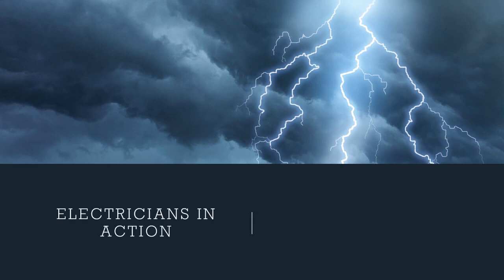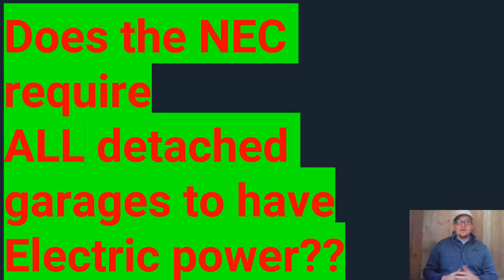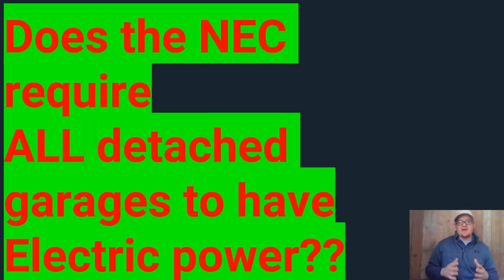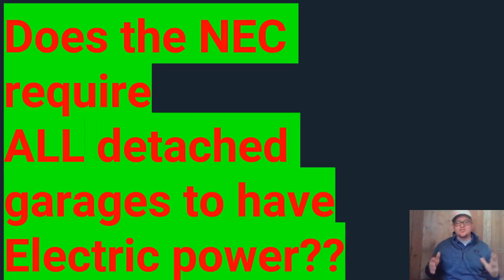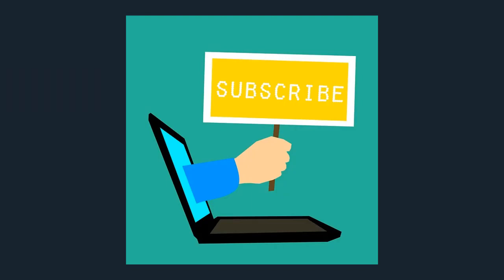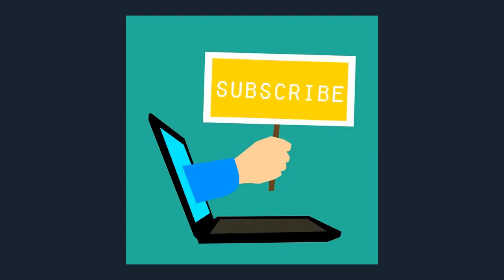Electricians in Action Coaches Playback #15 ALL detached garages REQUIRE electrical???